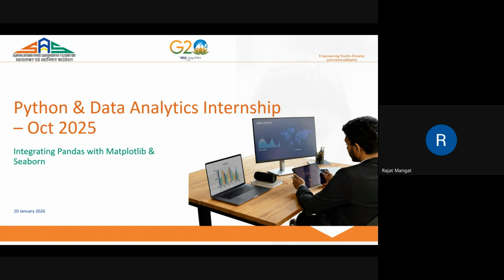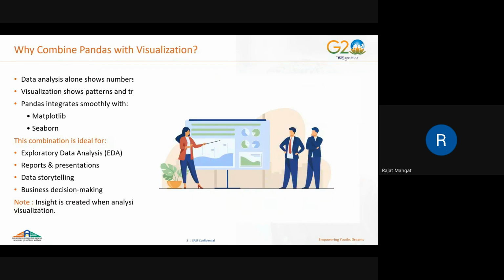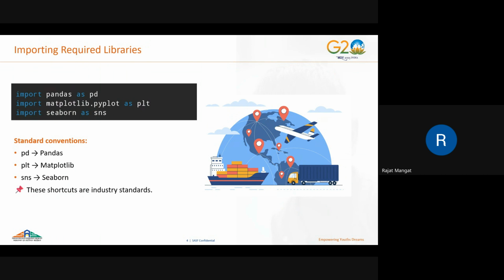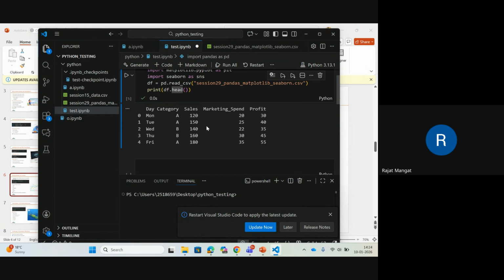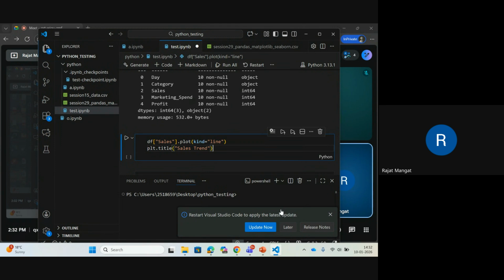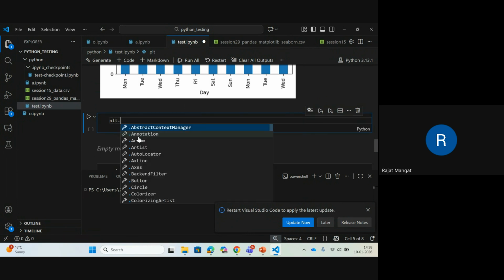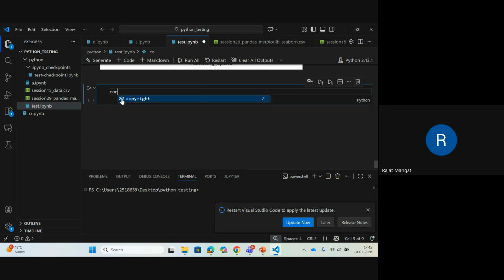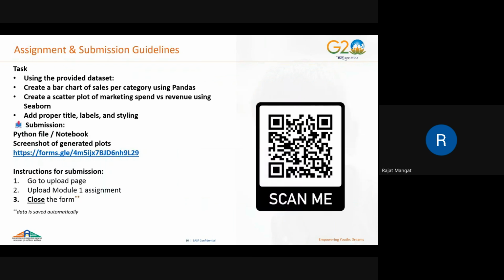Python & Data Analytics Internship | Session 29: Integrating Pandas with Matplotlib & Seaborn | SASF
🎓 In this session, our expert trainer Rajat Mangat covers Integrating Pandas with Matplotlib & Seaborn

🗓️ Batch Duration: Oct 2025 – Feb 2026
👨‍🏫 Trainers: Rajat Mangat & Shiv Taneja (TCS Professionals)
📍 Classes: Weekends (Sat–Sun, 5–6 PM)